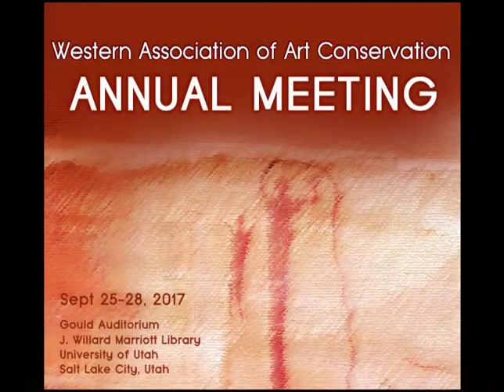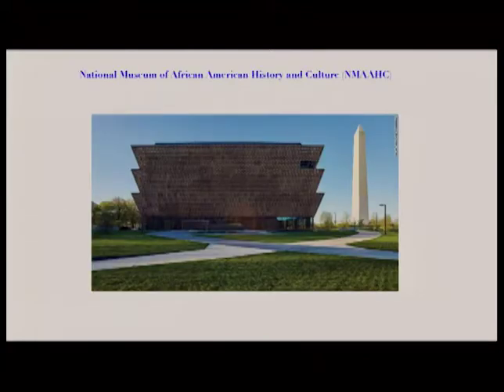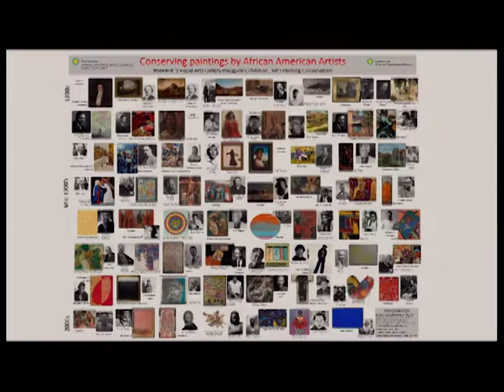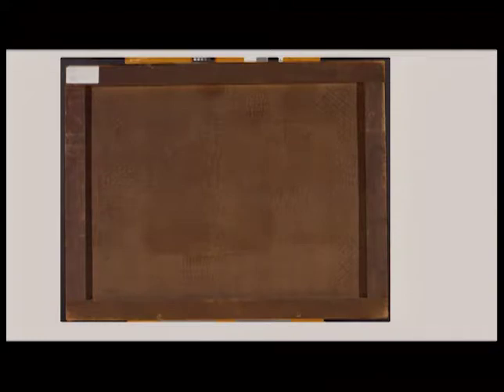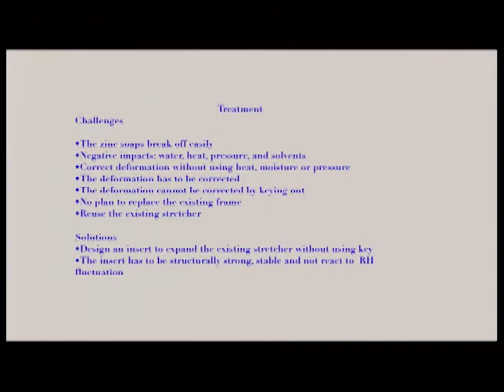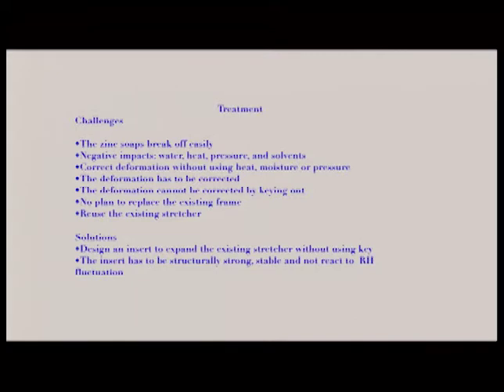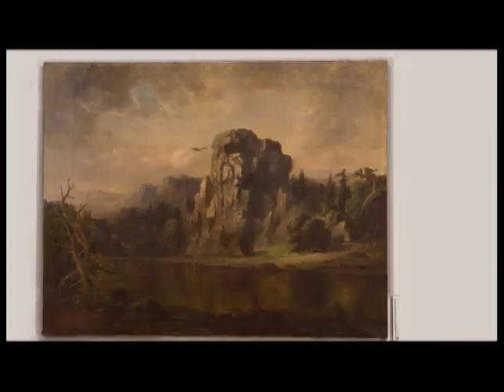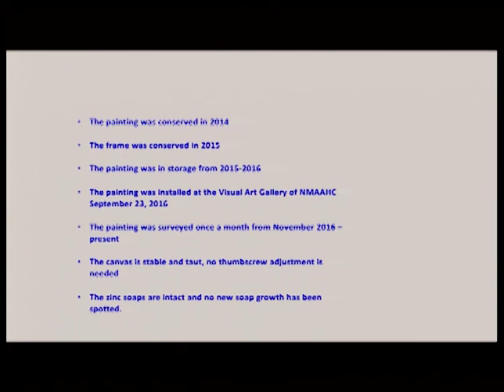2017 WAAC - Case Study: The Structural Conservation of a Painting Affected by Metal Soaps Formation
Case Study: The Structural Conservation of a Painting Affected by Metal Soaps Formation
Jia-sun Tsang, Paintings Conservator, Smithsonian’s Museum Conservation Institute

Abstract
Robbing Eagle’s Nest was painted in 1856 by Robert S. Duncanson (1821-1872), an African-American painter. The painting is from the collection of National Museum of African American History and Culture (NMAAHC) acquired in 2009. This striking landscape, infused with dramatic imaginary scenery, has been attributed to Cincinnati, Ohio.

The canvas was severely distorted and had craquelure on the entire painting surface. Extensive translucent protrusions covered the entire painting and the tacking edges. These protrusions have a white transparent appearance and are sensitive to water and solvent. Non-destructive analysis was completed with XRF, XRF mapping, and minimum sampling of the protrusion was taken for FTIR and XRD analysis. Initial investigation indicated the zinc was isolated in the soap aggregates suggesting advanced migration of the zinc soap. A dry paint sample preparation method was developed to preserve the integrity of the soap within the paint cross-section with diamond paste polishing and no solvent or water was used in the polishing. The embedded samples were studied further with microscope and instrumental analysis with SEM, SEM-EDS mapping, SEM-CL and single point EDS. After a long and thorough study, the small white transparent bumps were identified and confirmed as zinc soap.

Since the zinc soap aggregates break off easily and are sensitive to water and solvents. Traditional methods of correcting the planar distortion involving heat, moisture, and pressure would destroy the zinc soap aggregates. In order to flatten this 150-year-old painting, the conservation team started to search for an alternative treatment without using heat, moisture, and pressure. An innovative metal stretcher system was designed to tighten the slacked painting and minimize the distortion. A new stretcher, TWP2 was invented. This stretcher is made of sturdy aluminum and the tension adjustment is achieved by moving the stretcher bars in each direction independently by turning thumbscrews positioned along the stretcher bars. This newly designed stretcher was fitted as an insert into the original Robbing the Eagle’s Nest stretcher and the severe planar distortion of the canvas was corrected instantly. The finer prominent aged cracks are still visible as expected, however, the painting regains the aesthetic intent and without disrupting the integrity of the zinc soap. The painting is currently displayed at the Visual Art Gallery of the NMAAHC.

Jia-sun Tsang Biography
Jia-sun Tsang is a senior paintings conservator at the Smithsonian’s Museum Conservation Institute. She has a M.S. degree in Art Conservation from Winterthur/University of Delaware and a M.S degree in Chemistry from Bowling Green State University. She focuses on conservation and preventive care of modern and contemporary art and her research interests include instrumental analysis of modern materials with FTIR, Hirox microscope and SEM.
In her most recent, and ongoing, collaboration with the National Museum of African-American History and Culture, she led a team to analyze and restore the entire collection of paintings in the museum’s Visual Art Gallery.